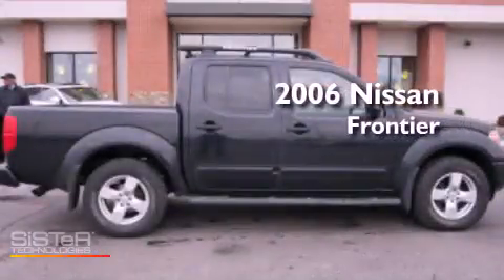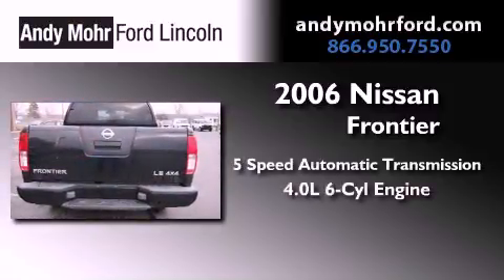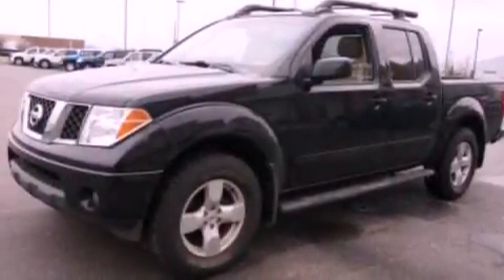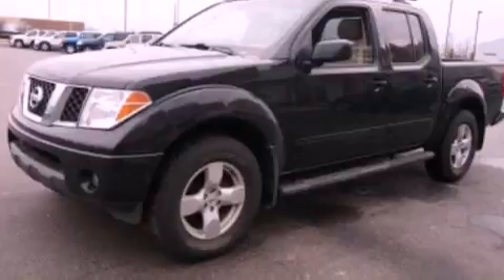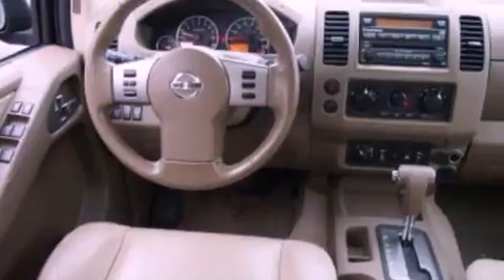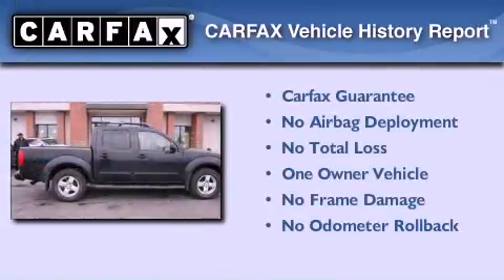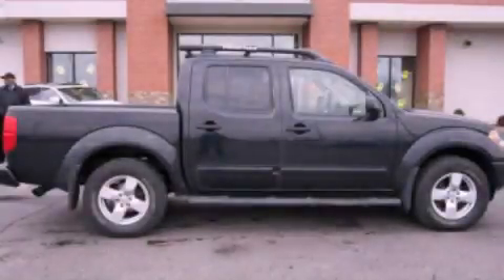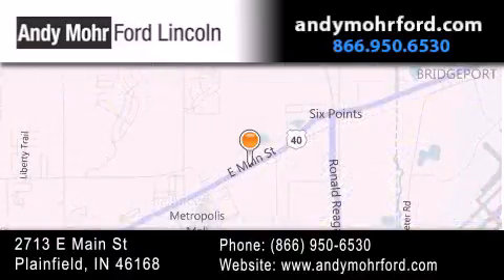2006 Nissan Frontier Plainfield IN 46168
Year : 2006
 Make : Nissan
 Model : Frontier
 Engine : 4.0L V6 24V MPFI DOHC
 Trans . : 5-Speed Automatic
 Exterior : Super Black
 Miles : 93,790
 Interior : Desert
 Stock : T13788A

 2713 E. Main Street